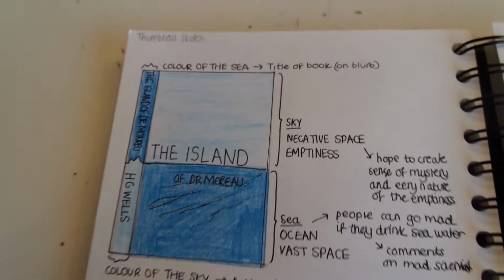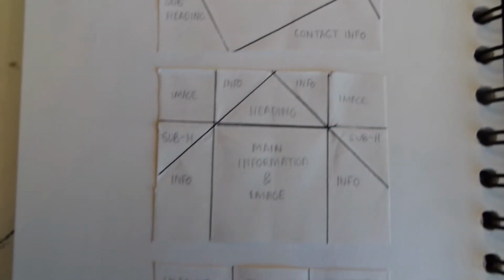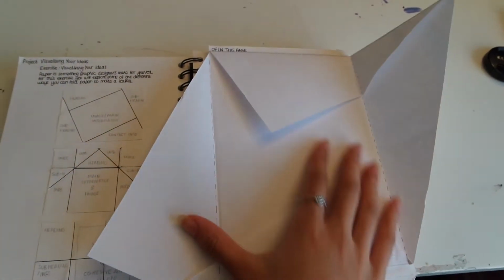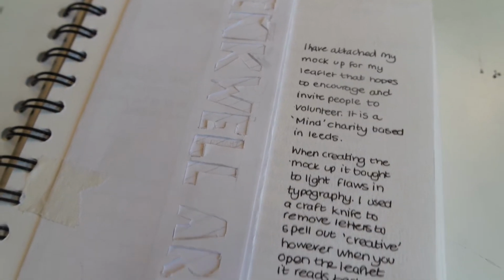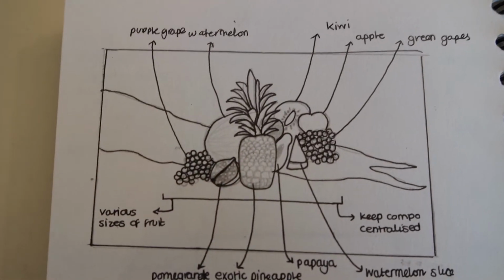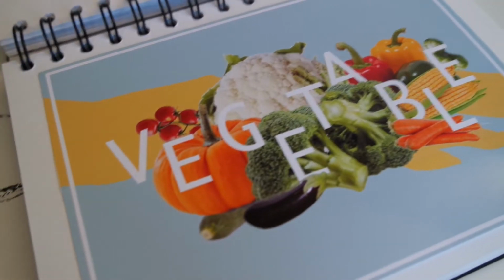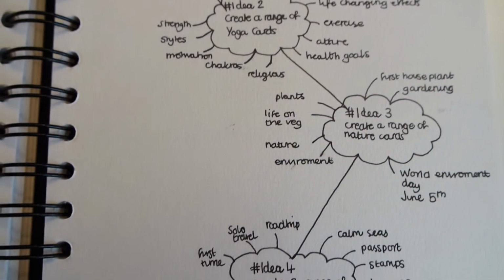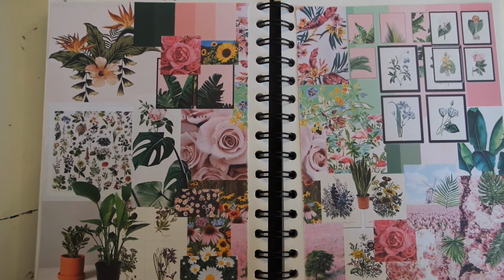Part Two Problem Solving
OCA Graphic Design. Core Concepts